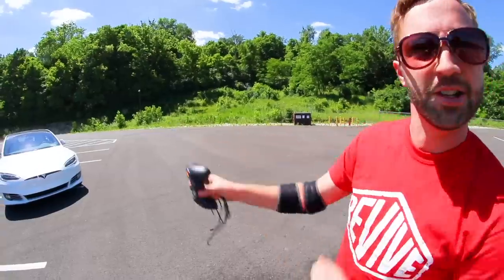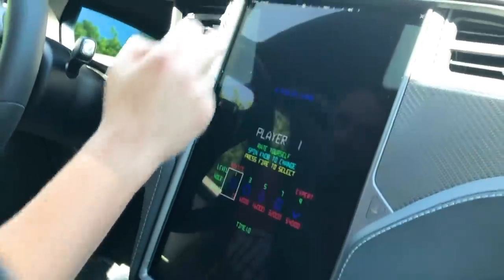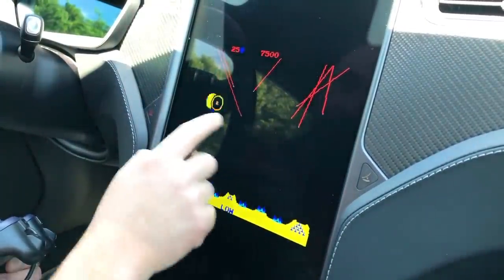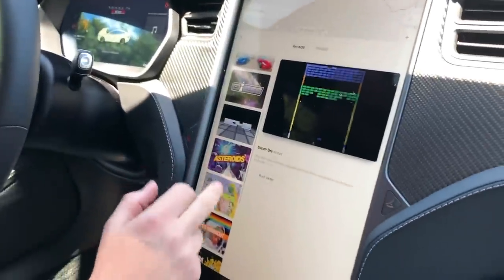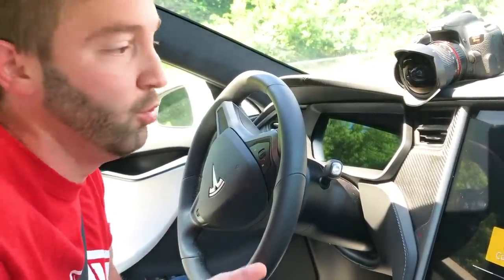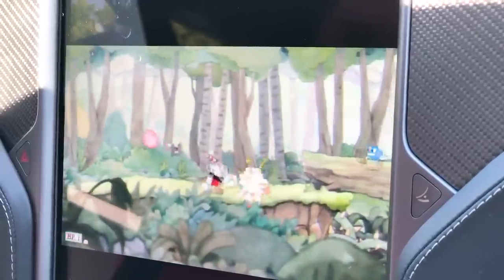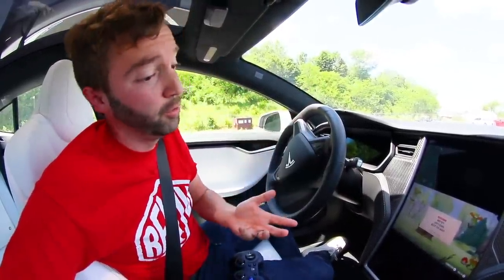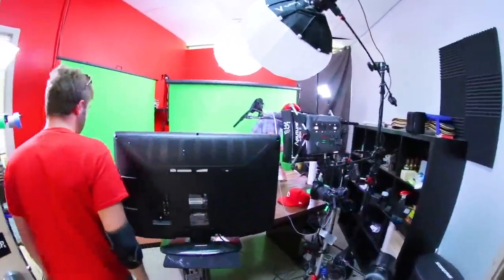Every Video Game On My Tesla.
NEW Video Game Channel! - @TacoGameTime

Here's a little video showing you all of the games available in my Tesla Model S P100D.  I hope you enjoyed hanging out for it!